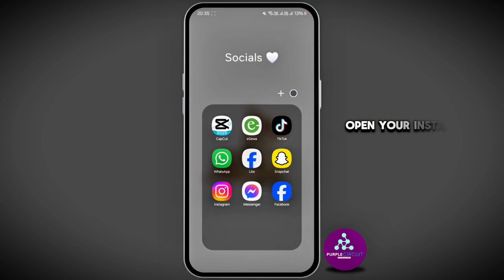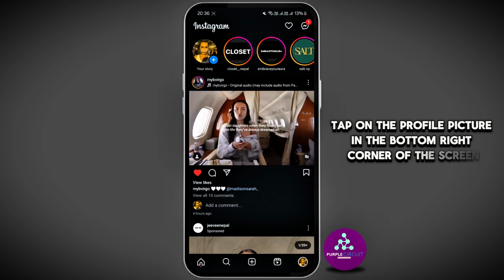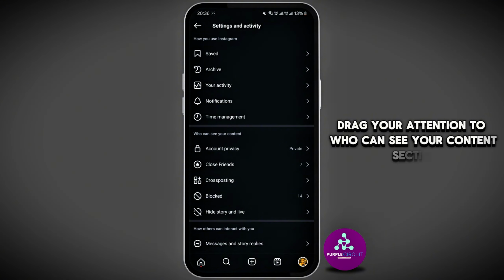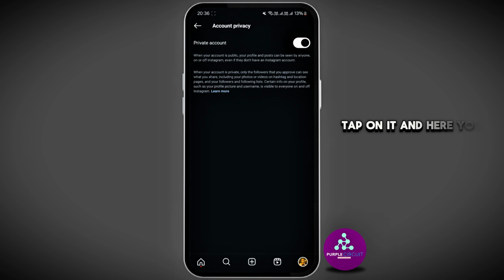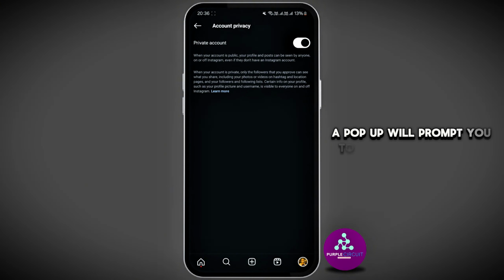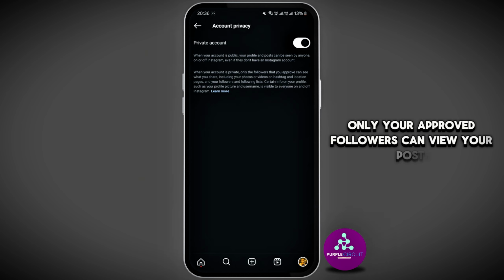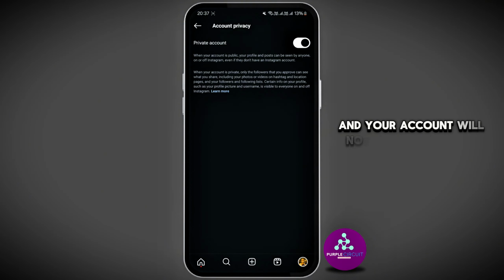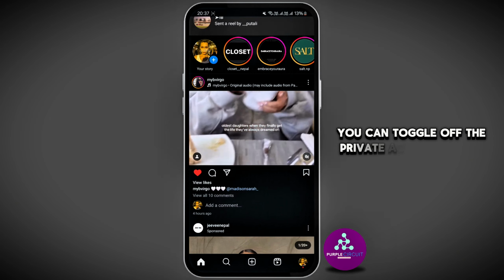How to Make Your Instagram Account Private(2025 Guide)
How to Private Your Instagram Account! | Step-by-Step Guide (2025)

Want to make your Instagram account private? This quick tutorial will show you how to private your Instagram account easily. Perfect for those looking to enhance their privacy and control who sees their content in 2025.

In This Video:
- Accessing your Instagram settings
- Changing your account to private
- Managing follower requests
- Tips for maintaining your private account